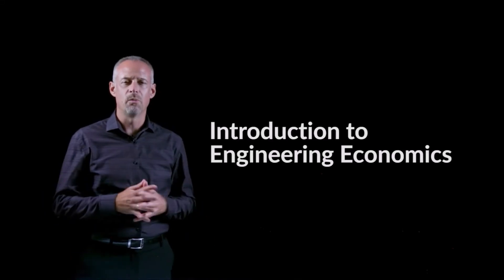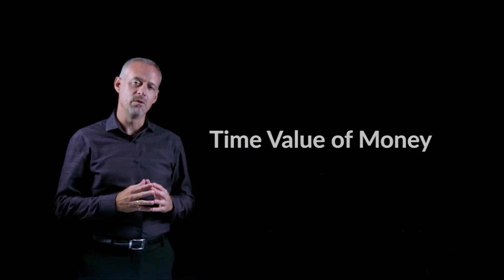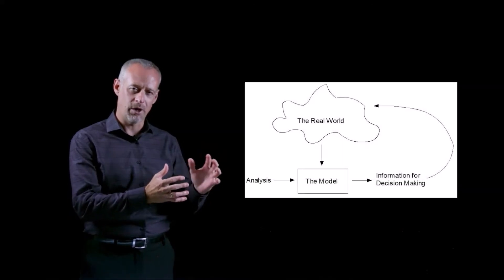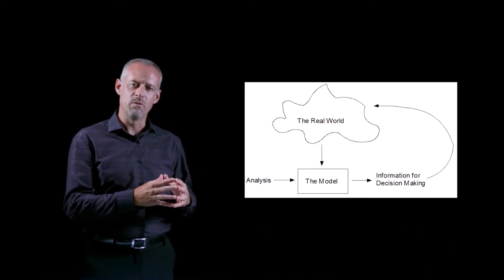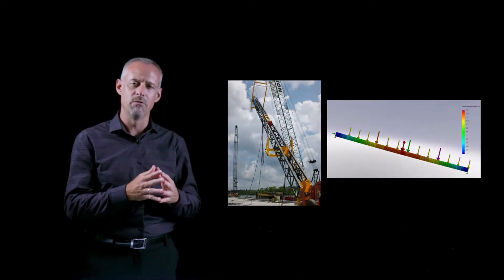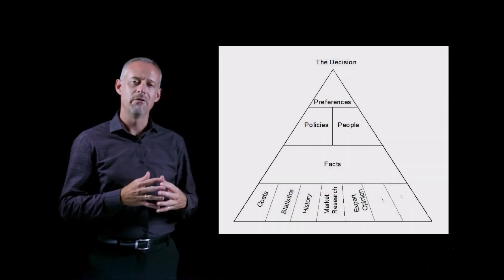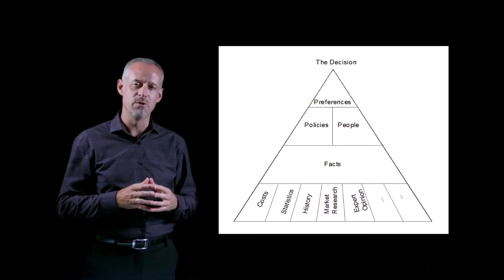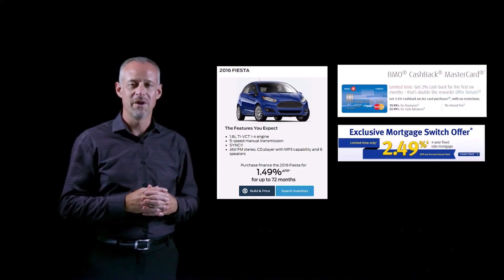Introduction to Engineering Economics - Engineering Economics Lightboard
Engineering Economics, Introduction to engineering economics; introductory finance; time value of money; modeling the real world; cash flow diagrams; financial decision making; financial decision making for engineers